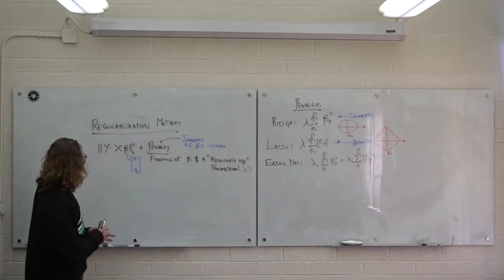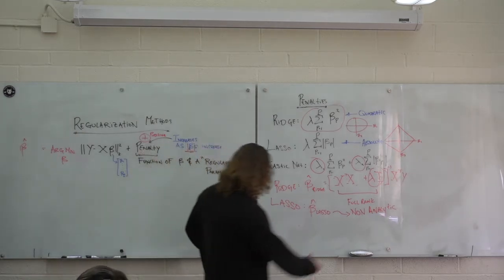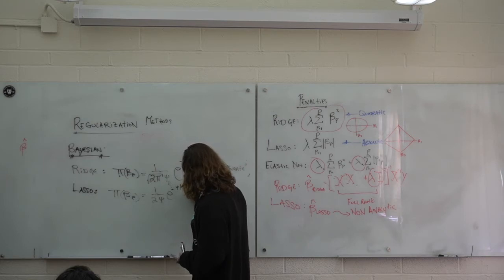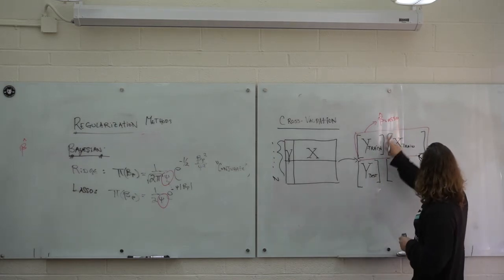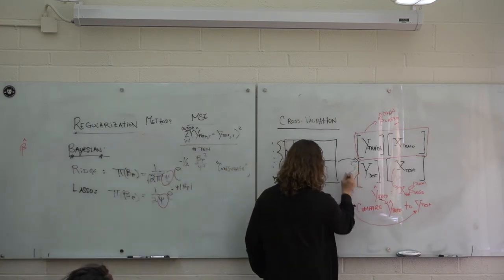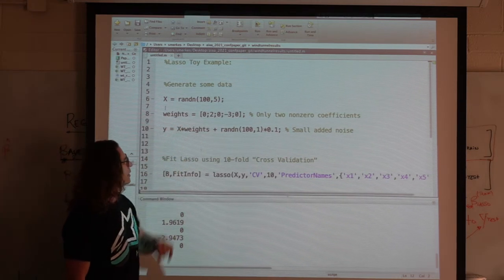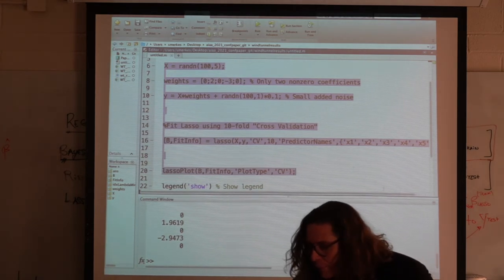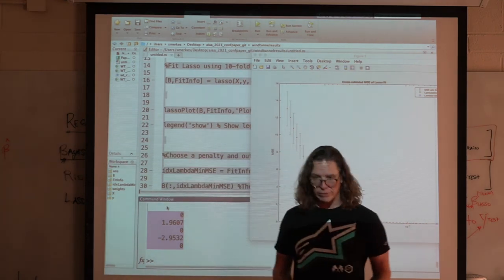Bayesian Statistics 12022020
1) Model selection
2) Ridge and LASSO